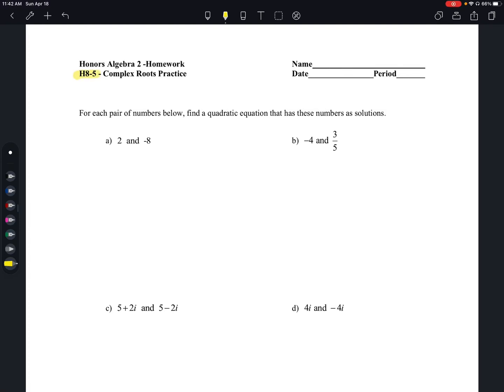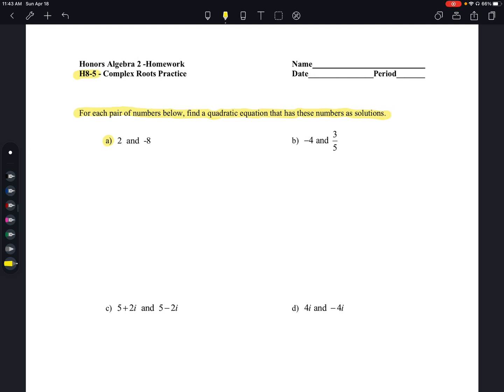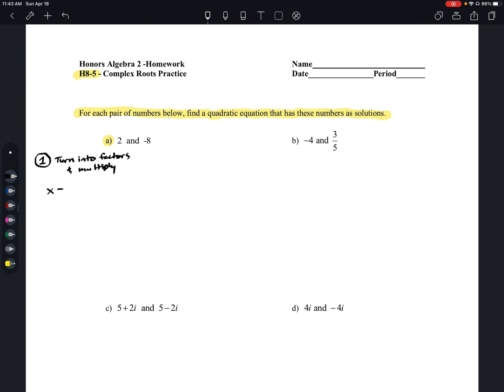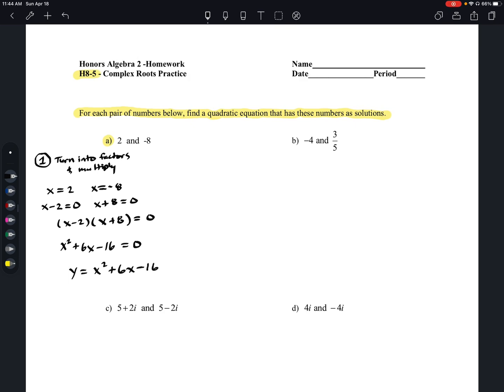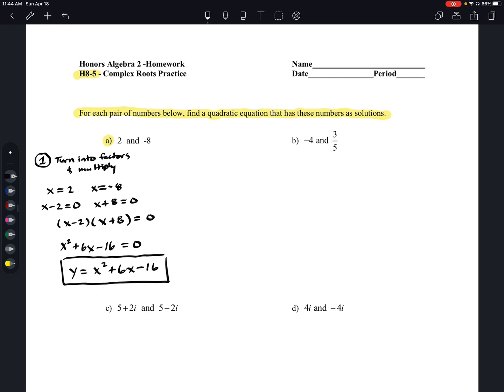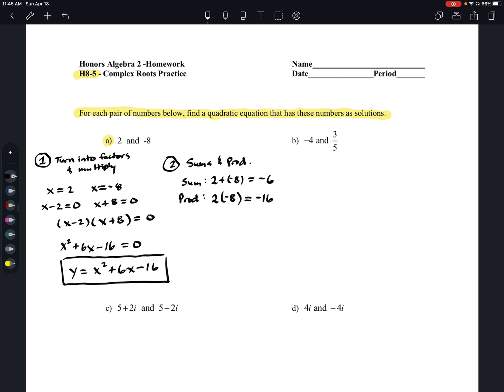HA2 H8-5 HW pa